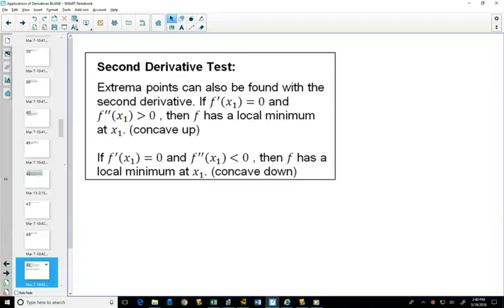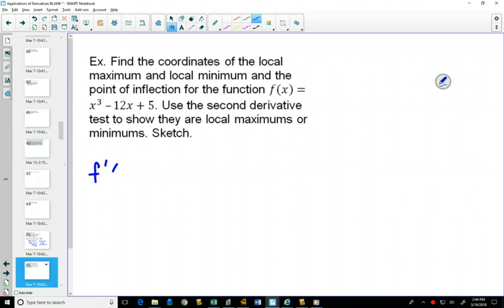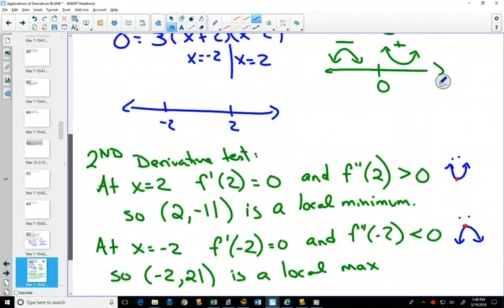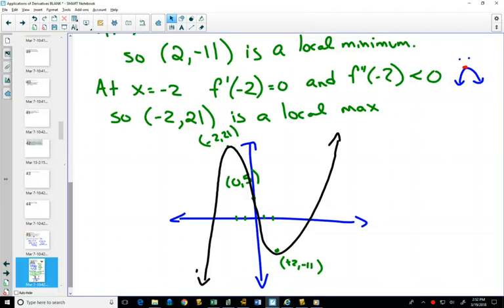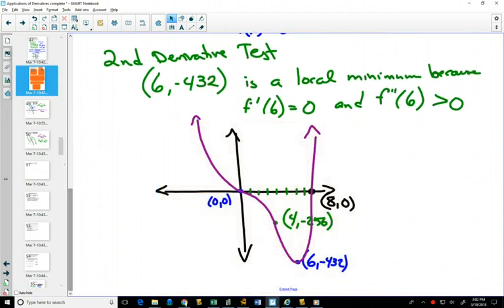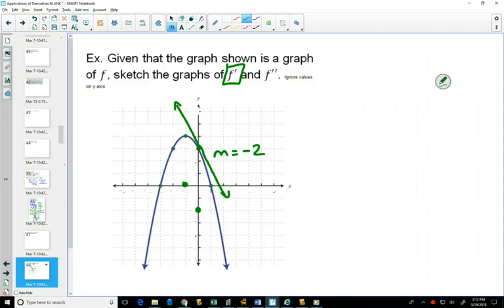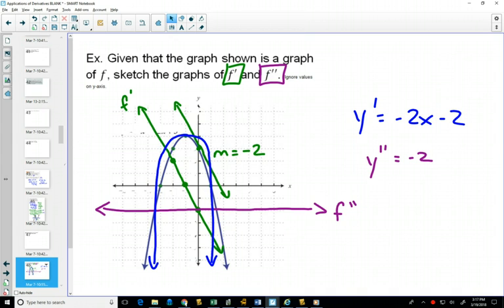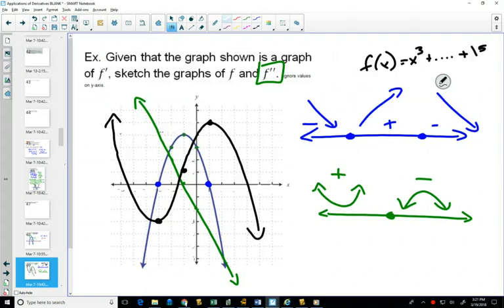45S Second Derivative Test and Curve Sketching